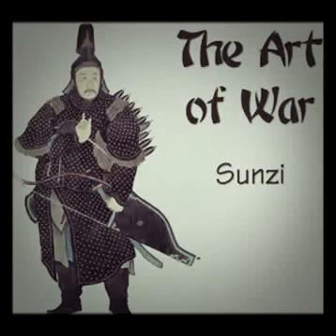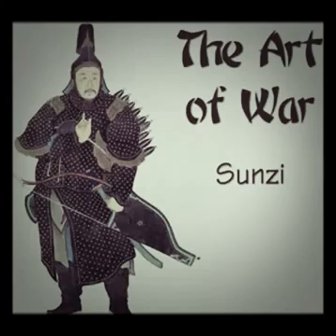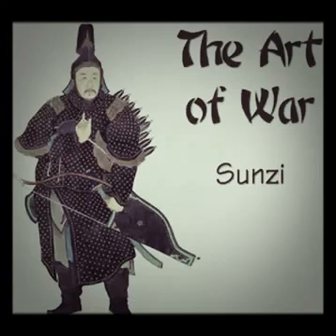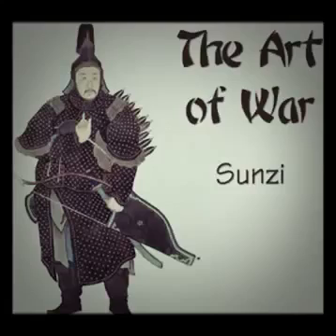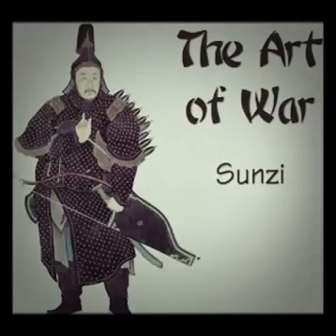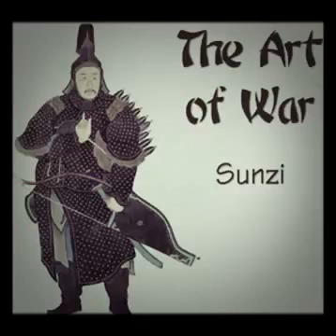The Art Of War by Sun Tzu Classic Audio Book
Generals & warlords all around the world still use this Ancient text in War & in everyday life. Doesn't matter whom you are, give this audiobook a listen. unlock it's secrets.  I DARE YOU!!

The Art of War is an ancient Chinese military treatise attributed to Sun Tzu, a high-ranking military general, strategist and tactician. The book is composed of 13 chapters, each of which is devoted to one aspect of warfare. It is commonly thought of as a definitive work on military strategy and tactics. It has been the most famous and influential of China's Seven Military Classics, and "for the last two thousand years it remained the most important military treatise in Asia, where even the common people knew it by name." It has had an influence on Eastern and Western military thinking, business tactics, legal strategy and beyond

Intro
Ch.1 Laying Plans
Ch.2 Waging War
Ch.3 Attack by Strategem
Ch.4 Tactical Dispositions
Ch.5 Energy
Ch.6 Weak Points and Strong
Ch.7 Maneuvering
Ch.8 Variation in Tactics
Ch.9 The Army on the March
Ch.10 Terrain
Ch.11 The Nine Situations
Ch.12 The Attack by Fire
Ch.13 The Use of Spies

Librivox - Free Public Domain Audiobooks